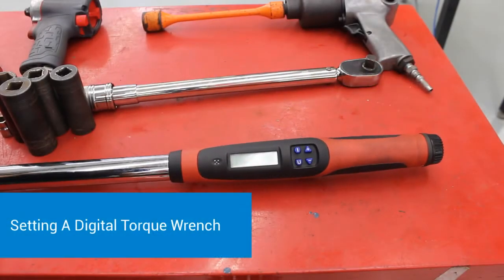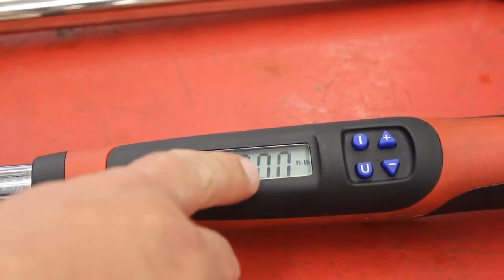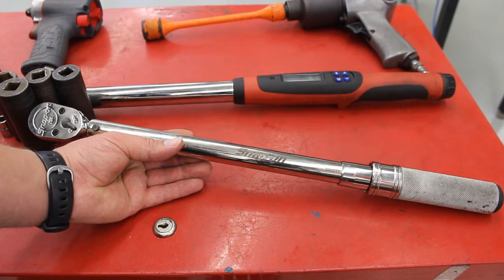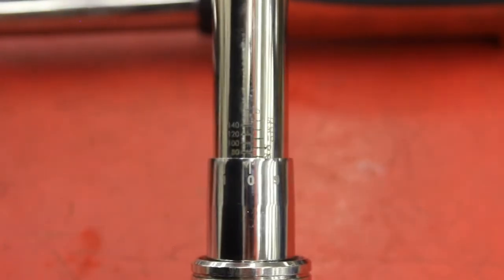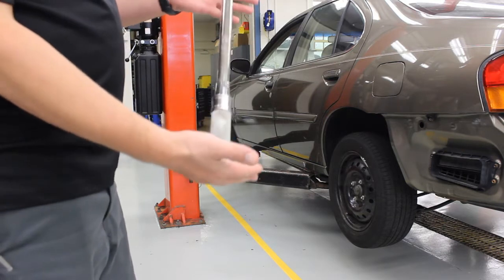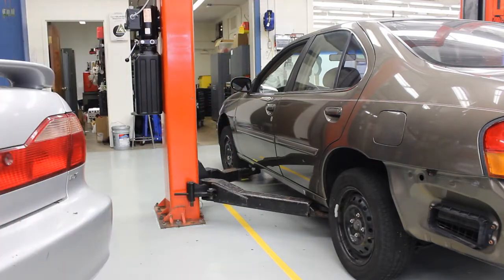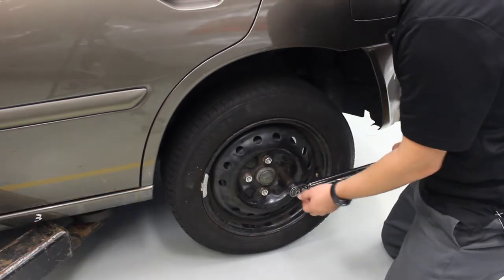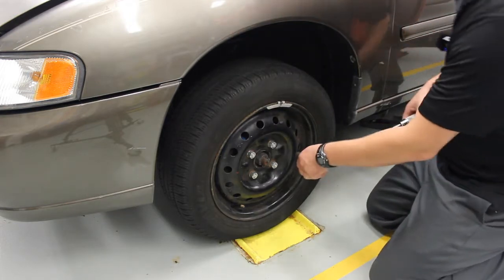Torquing Wheels To Spec With a Digital and Clicker Torque Wrench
This video guides automotive students through the process of properly setting a Digital and "Clicker" Style torque wrench and then properly torquing the wheels in a "Star" pattern.